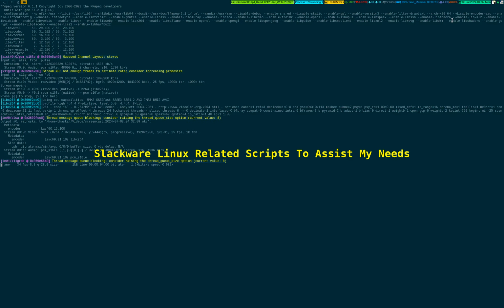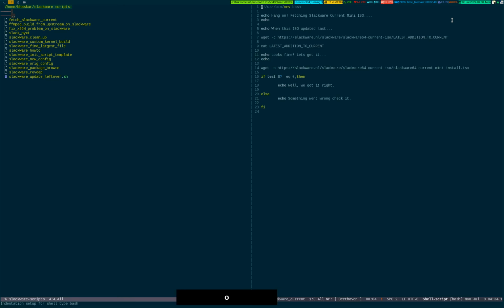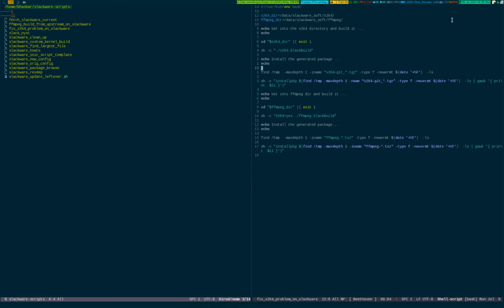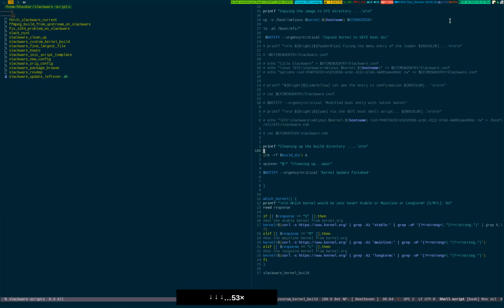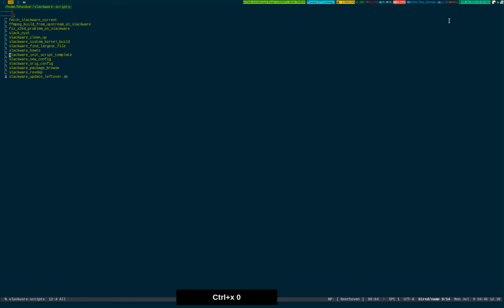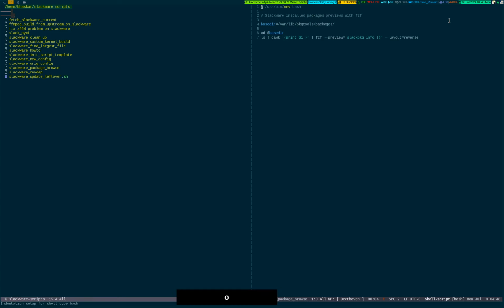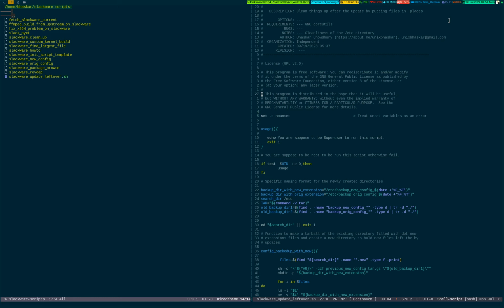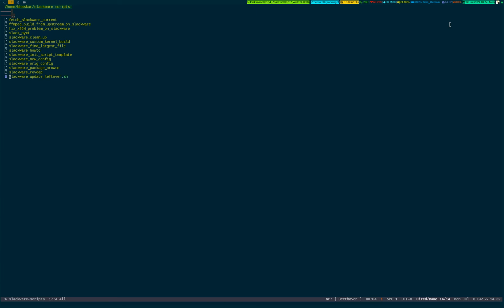Slackware Linux Scripts To Assist My Needs 2024_07_08_04:32:09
In this video, you will see, some of the abject ordinary scripts targeted on Slackware Linux to assist me to get on.